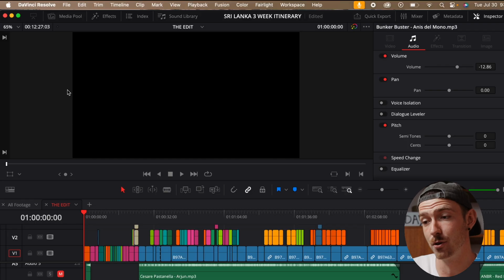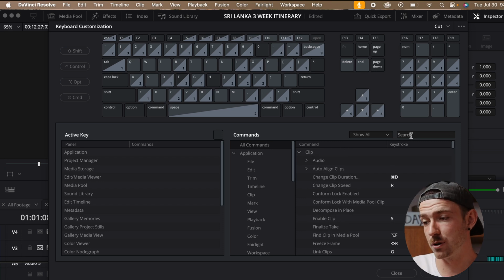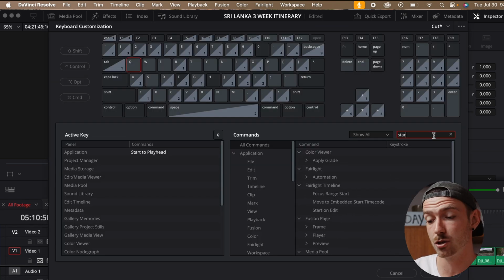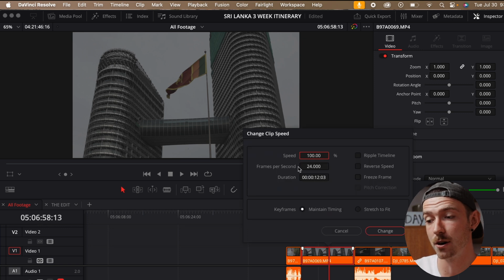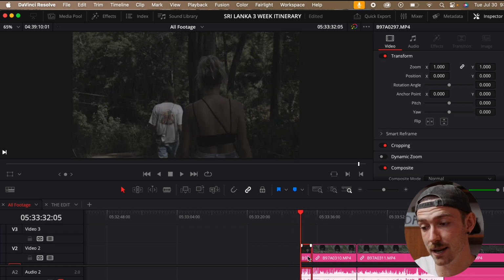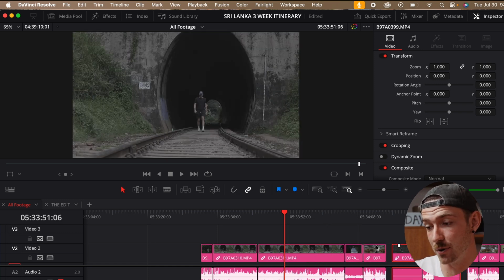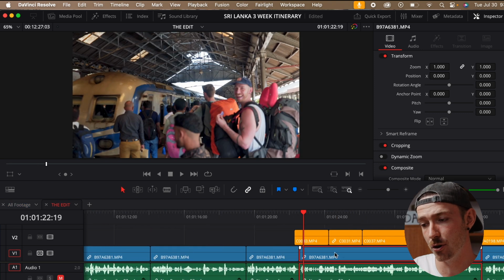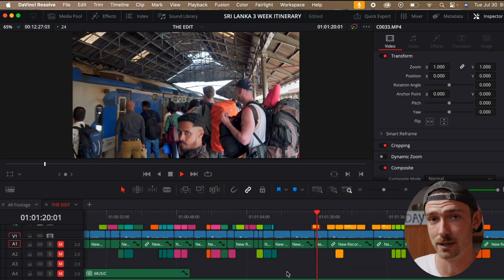EDIT YOUR VIDEOS FASTER | Keyboard Shortcuts for DaVinci Resolve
In this video, I'm sharing my top keyboard shortcuts for DaVinci Resolve that will drastically speed up your editing workflow.

Whether you're a beginner or a seasoned editor, these shortcuts will help you navigate DaVinci Resolve more efficiently and elevate your editing game.